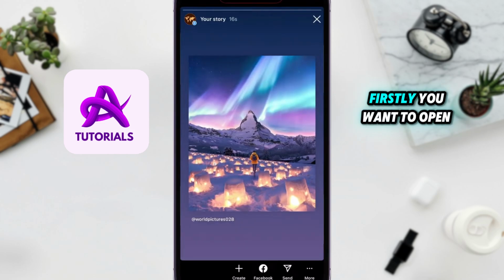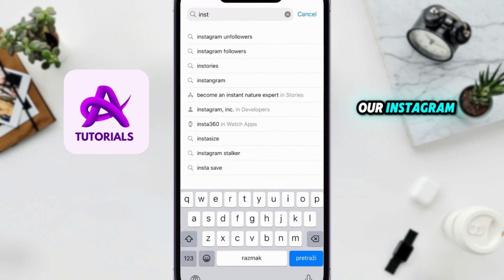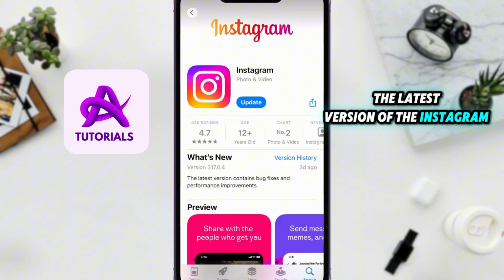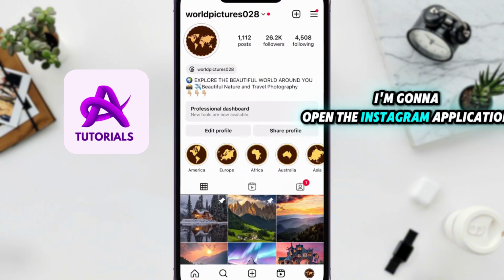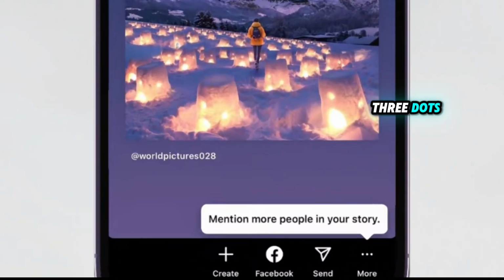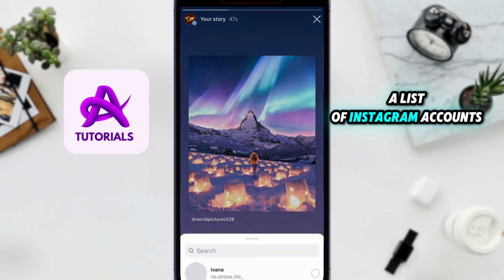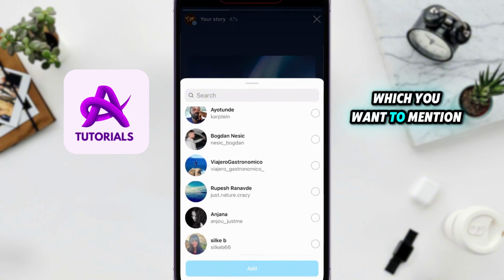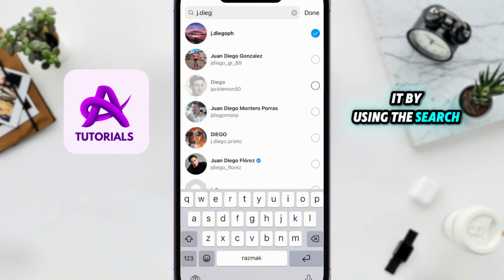How to Mention On Instagram Story AFTER POSTING I NEW UPDATE 2024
Discover the latest features on Instagram Stories with our guide on how to mention users after posting! This new update for 2024 allows us to enhance our interactions and engage more effectively with our audience.

Learn the step-by-step process of utilizing this feature, ensuring that we maximize visibility and connection in our posts. Whether we're promoting a brand or sharing personal moments, mentioning others can significantly boost engagement. Dive into the details and elevate your Instagram game today!